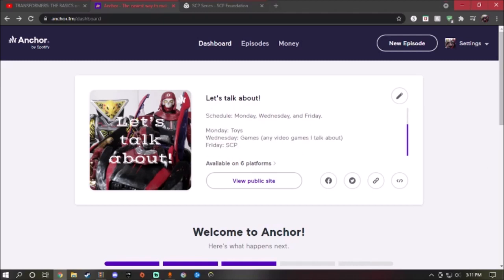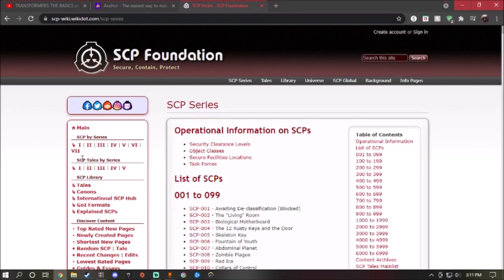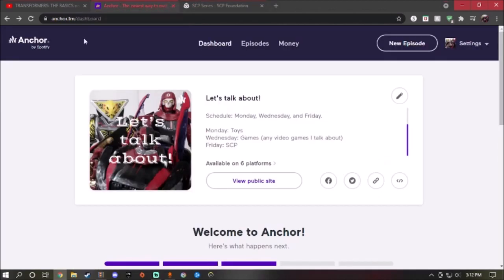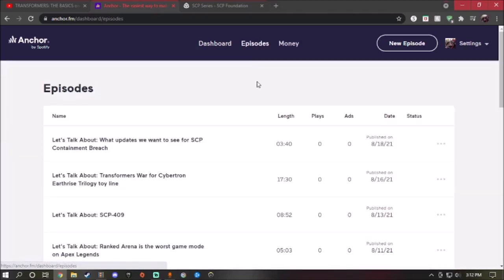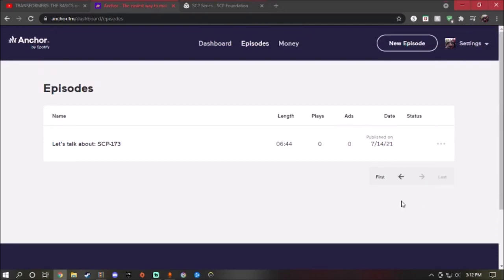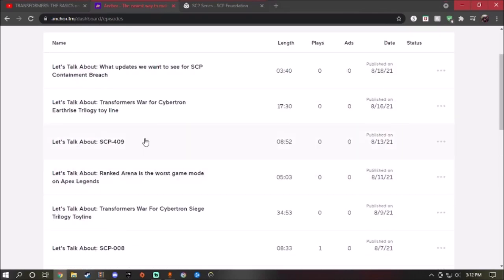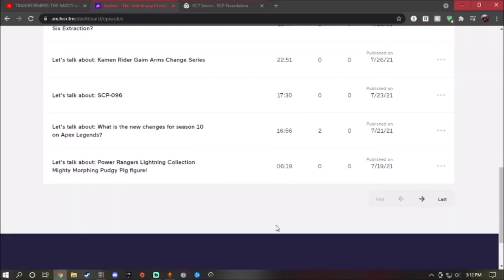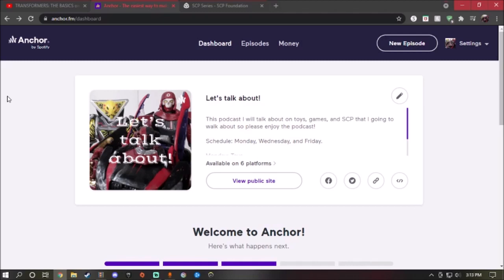TELL ME WHAT SCP YOU WANT ME TO TALK ABOUT! (Say it on the comments)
Origin: RuubenSoto66610